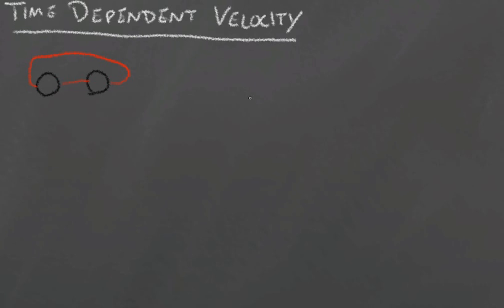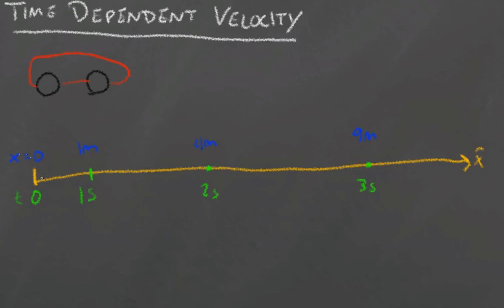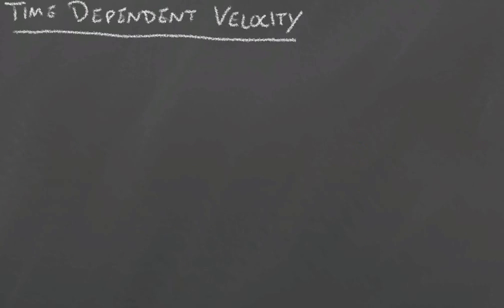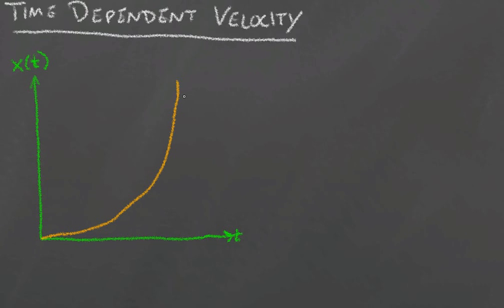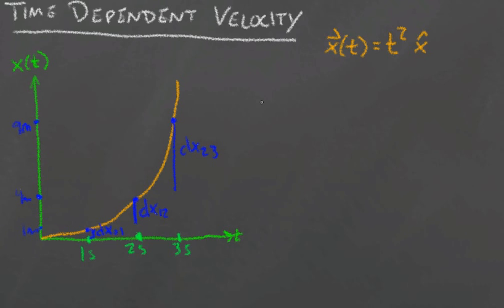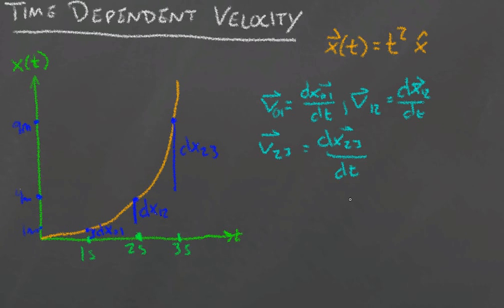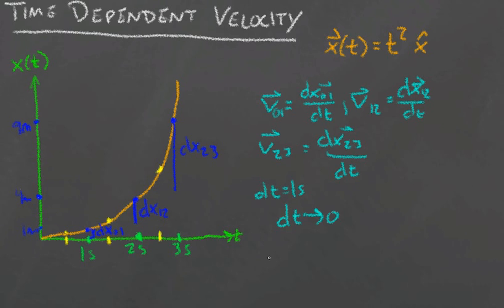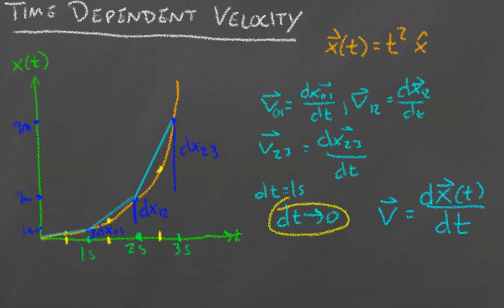3-2 Time Dependent Velocity